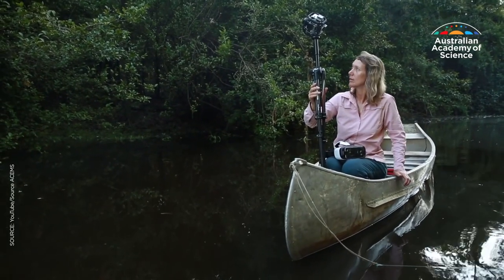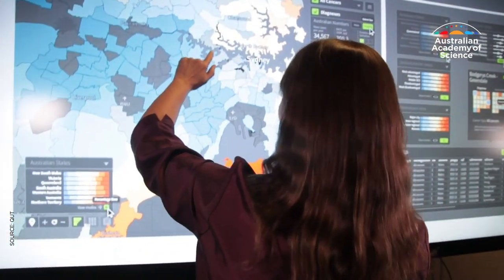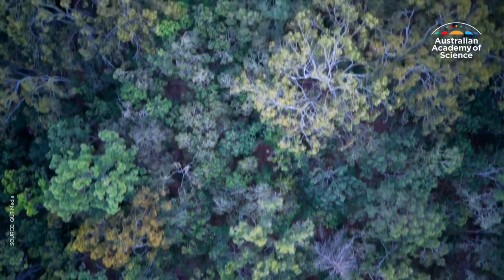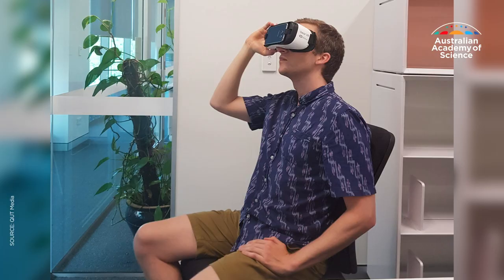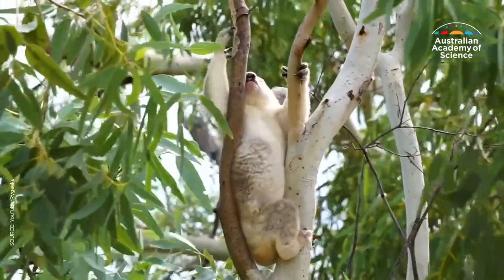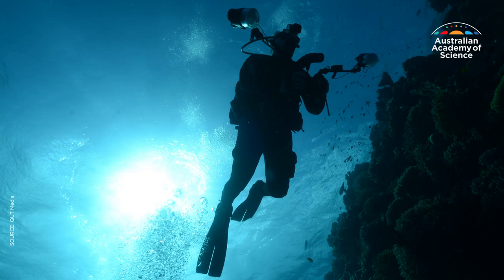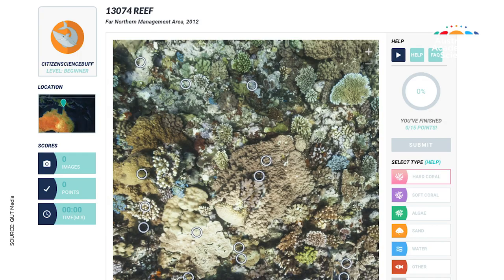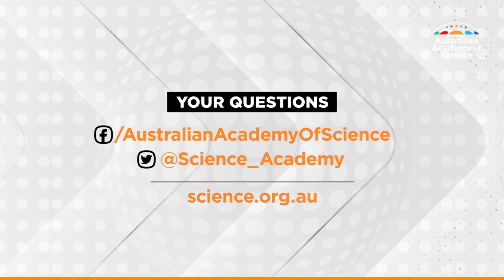High tech ecology: The Latest from Science with Professor Kerrie Mengersen [Ep. 21]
"We can fly over the area and we can either take photos, or we can take thermal images to see their heat signals and understand where they are. And we can use virtual reality."

To understand a whole range of problems in our world, from the health of the Great Barrier Reef, to koala conservation and mapping cancer rates in Australia, Professor Kerrie Mengersen uses maths and stats—and collects that data using some pretty cool technologies.

Professor Mengersen is an Academy Fellow and a statistician at Queensland University of Technology.

This is episode 21 of the LatestFromScience series, our response to provide credible and up to date information right now on COVID-19.

This is also a chance for you to ask your questions.

The views expressed in these webcasts are those of the experts we interview, who are all renowned in their field.